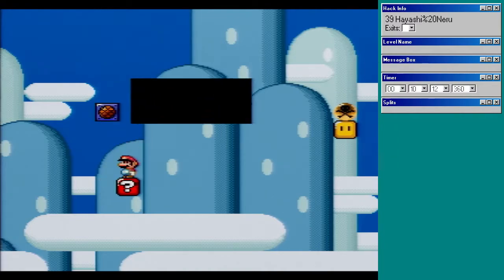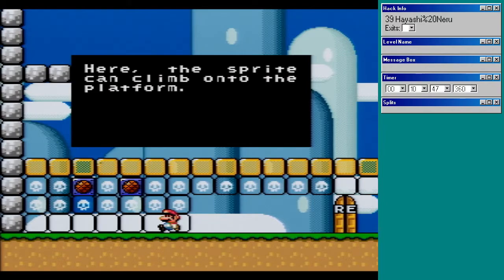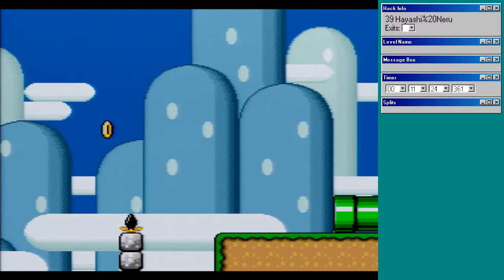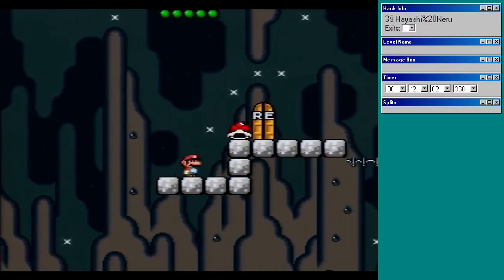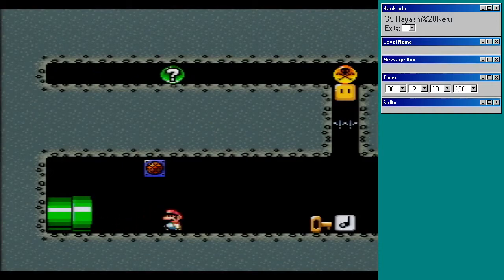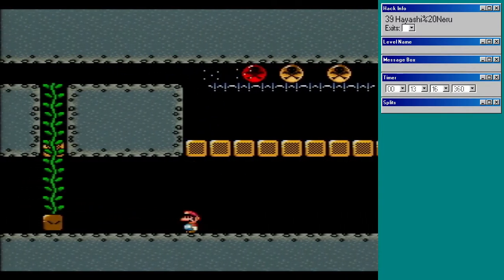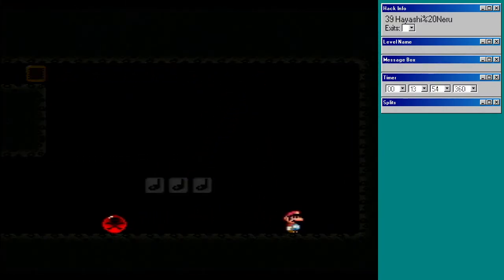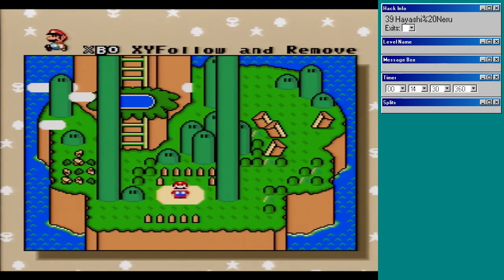"XY Follow and Remove" by Hayashi Neru -- QLDC2021 #39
Short and sweet puzzle level based around locking sprites to Mario's X or Y positions. Would love to this concept expanded upon.

"XY Follow and Remove" by Hayashi Neru